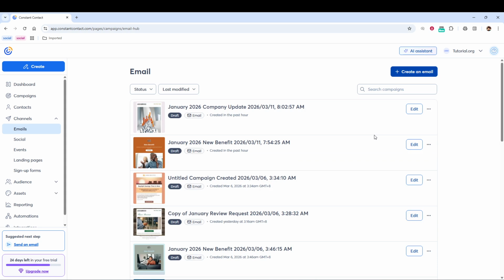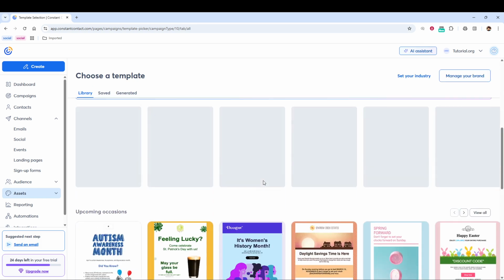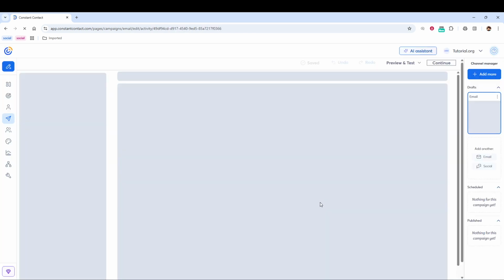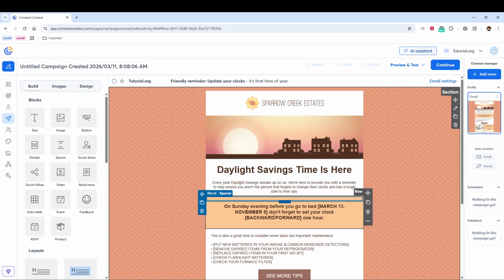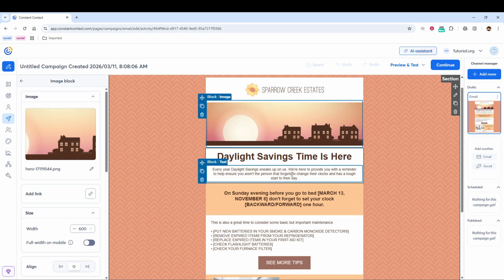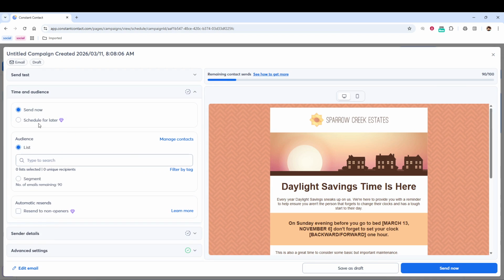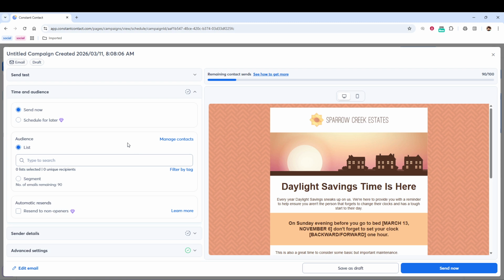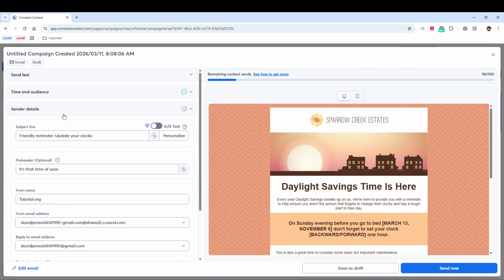How To Create An Email Newsletter With Constant Contact [2026 Guide]